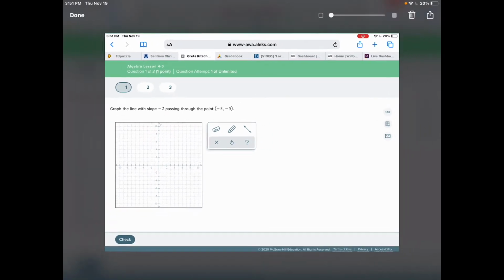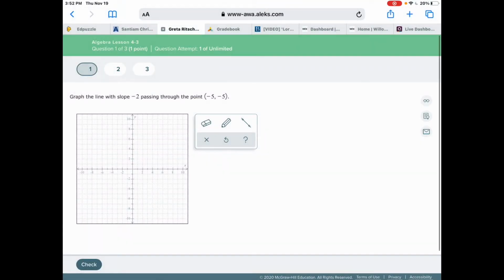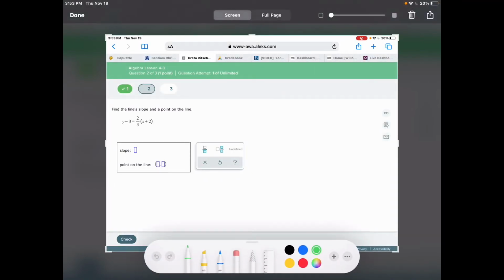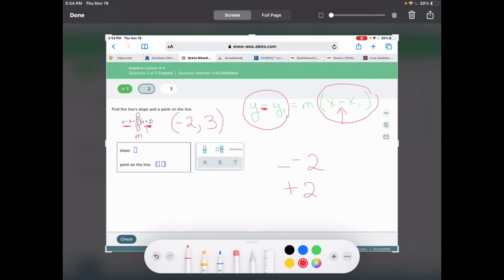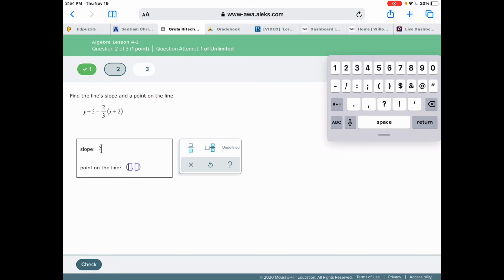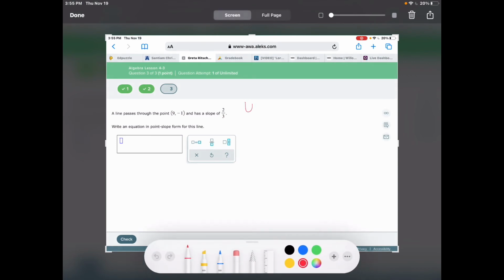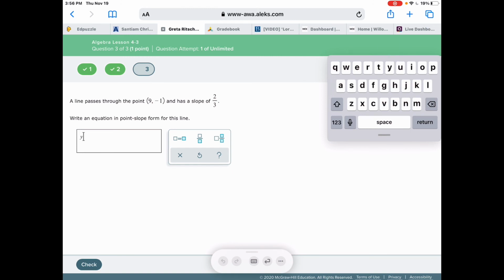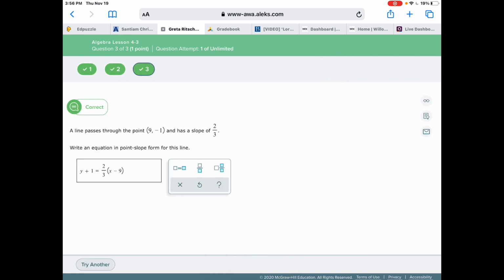Algebra Practice Lesson 4-3 point-slope form